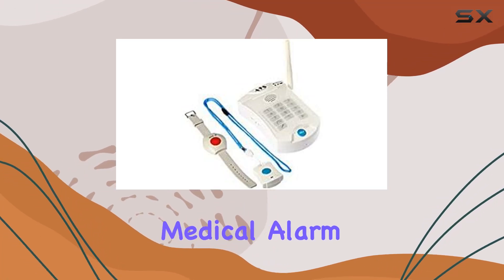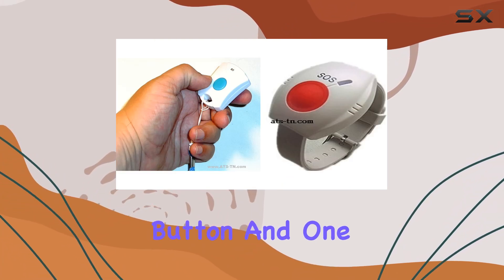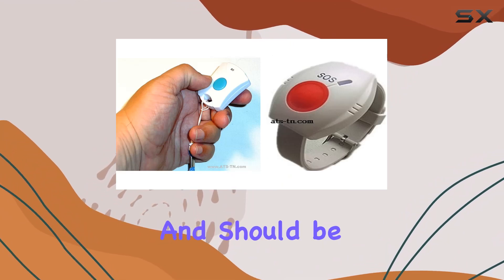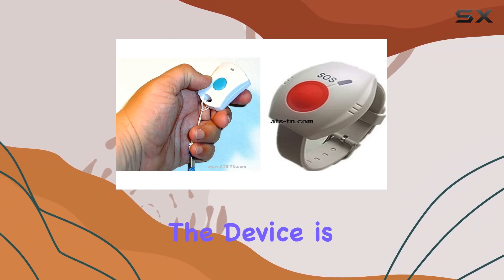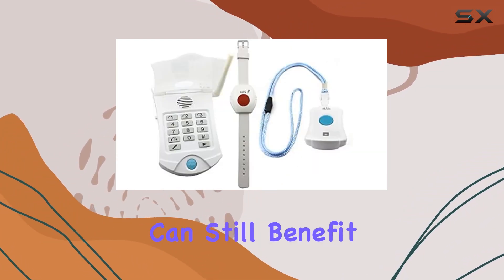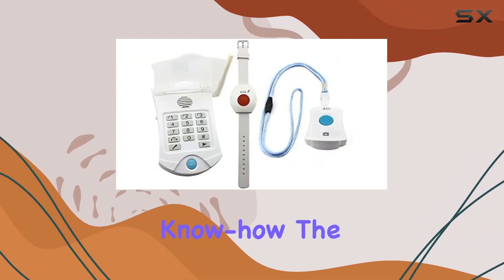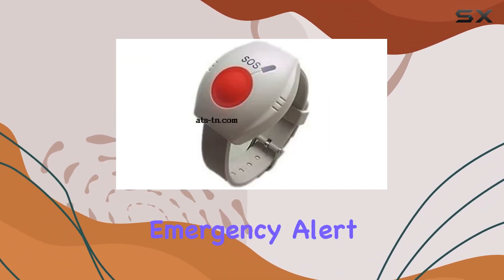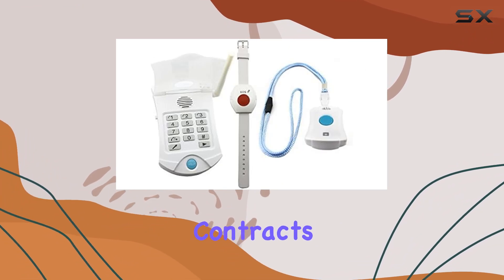Life Guardian Medical Alarm HD700 - Best No Monthly Fee Emergency Alert System!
0:00 Intro
0:06 Review

Things that we mentioned in this video:
Life Guardian Medical Alarm : B094HBFFDK